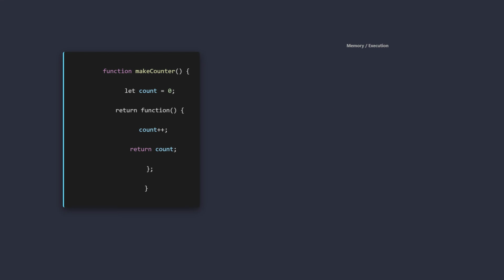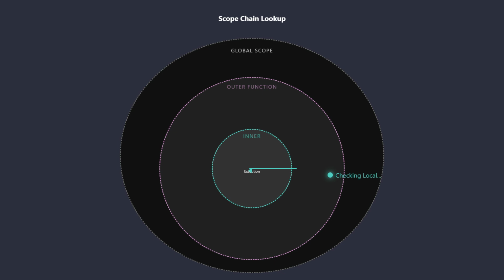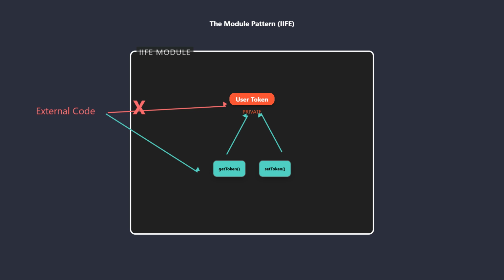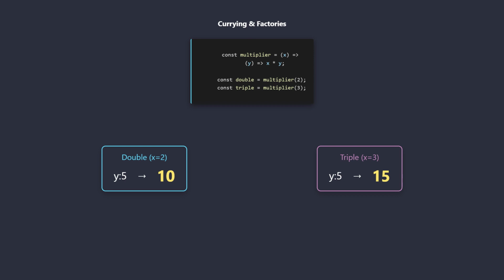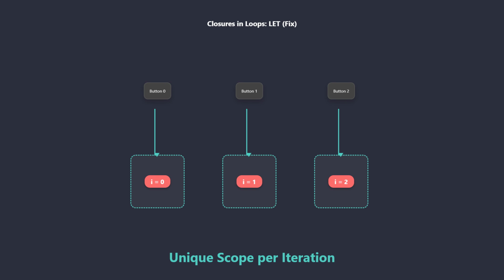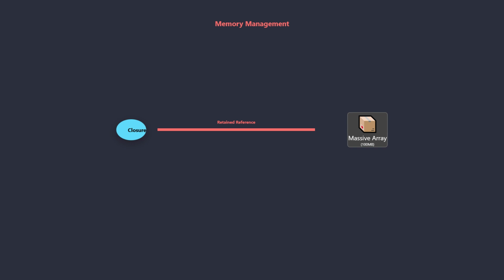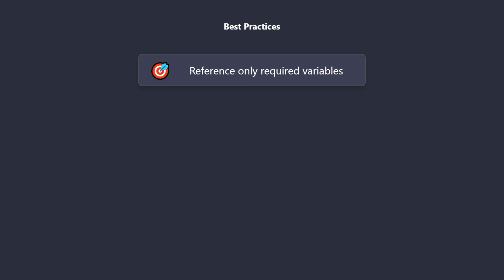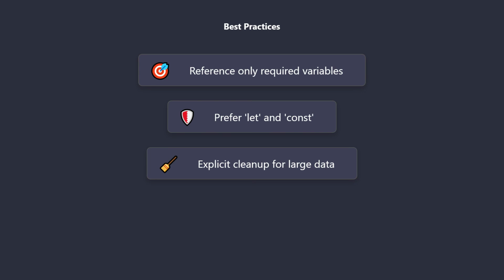Closures in JavaScript: Practical Use Cases and Memory Management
Master JavaScript closures, the mechanism that enables private variables, functional programming patterns, and robust asynchronous handling. We dive deep into function factories, lexical scoping, and the critical memory management implications of variable retention. Learn how to prevent memory leaks by detaching references and correctly handle closures in event loops using let versus var. This video provides actionable techniques for professional web developers to solve real-world hurdles in data encapsulation and performance optimization.

00:00: Function Factories Retain Scope
01:01: Lexical Environment and Scope Chain
02:00: Encapsulating Data with Closures
03:01: Currying and Partial Application
04:01: Closures in Event Handlers
04:55: Memory Management and Retention
05:46: Detaching References to Prevent Leaks
06:41: Closures in Async Operations
07:30: Best Practices for Closure Usage